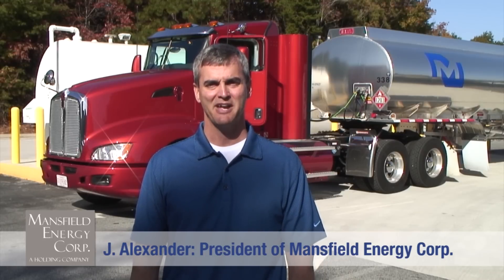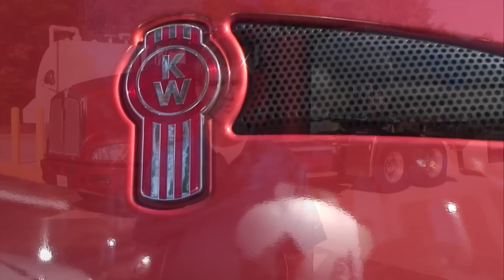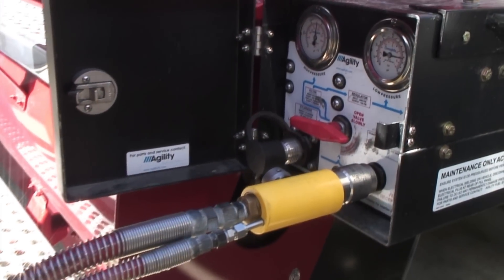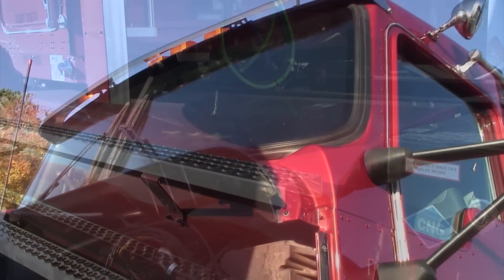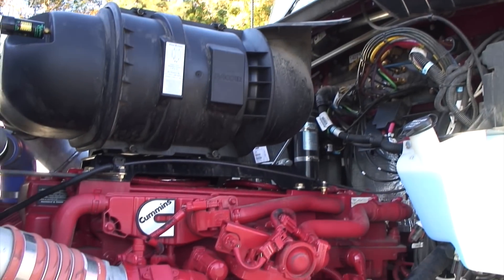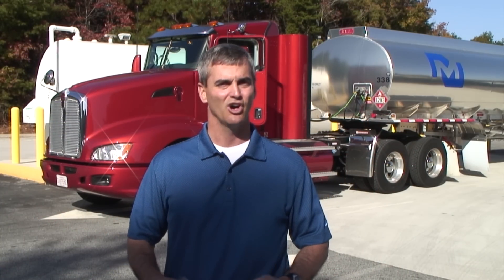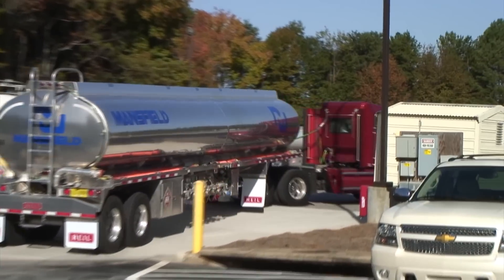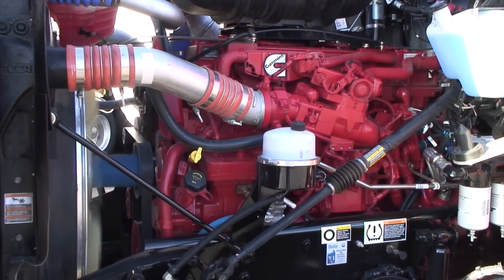Compressed Natural Gas 12 Liter Engine - Mansfield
Over the past several years, Mansfield's customers have increasingly requested compressed natural gas (CNG) as an alternative transportation fuel. In an on-going effort to promote alternative energy, Mansfield is taking the first steps to break the fuels barrier by utilizing natural gas as a viable transportation fuel in the U.S., through testing this new Cummins CNG-powered engine at their corporate headquarters.